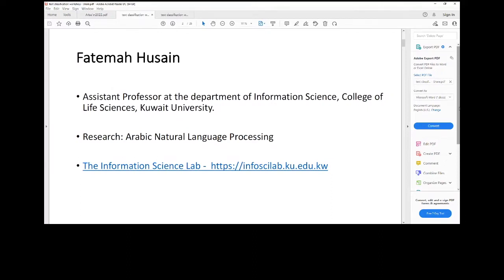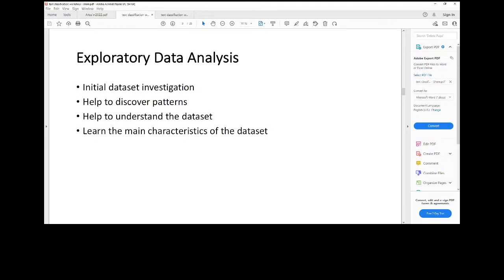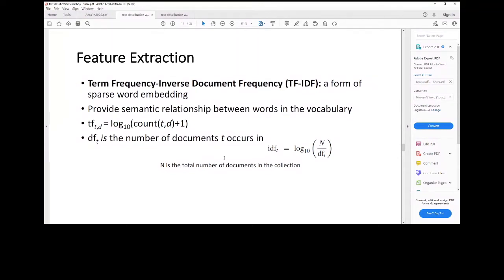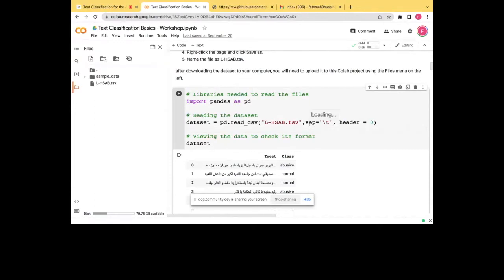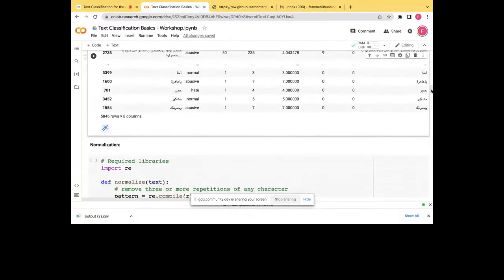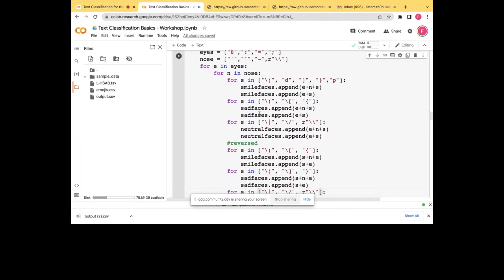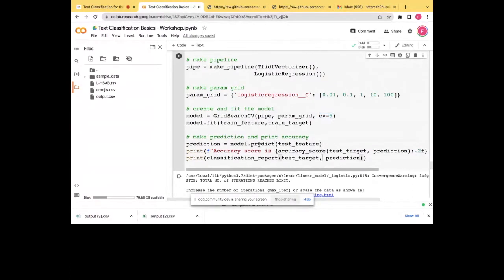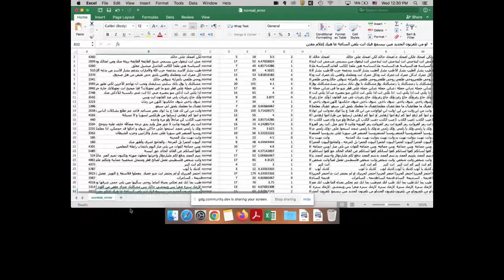Text Classification for the Arabic Language workshop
Text Classification for the Arabic Language workshop as part for GDG DevFest 2022 Kuwait
Was on Wed 21st of Sept at 5pm (UTC+3/GMT+3 Kuwait time)

By Dr. Fatemah Hussain, GDG Organizer and Faculty at Kuwait University

During this workshop, the basic text classification pipeline will be explained in detail along with hand-on experience using Python and Google Colab notebook. The scope of this workshop focuses on Arabic dialectal datasets for text classification. It also includes a project for offensive language detection.

تصنيف النص للغة العربية

خلال ورشة العمل هذه ، سيتم شرح مسار تصنيف النص الأساسي بالتفصيل مع التدريب على استخدام Python و Google Colab Notebook. يركز نطاق هذه الورشة على مجموعات البيانات اللهجة العربية لتصنيف النصوص. كما يتضمن مشروعًا لاكتشاف اللغة المسيئة.